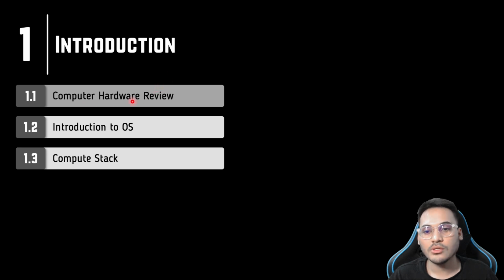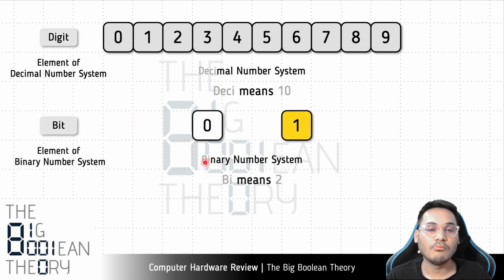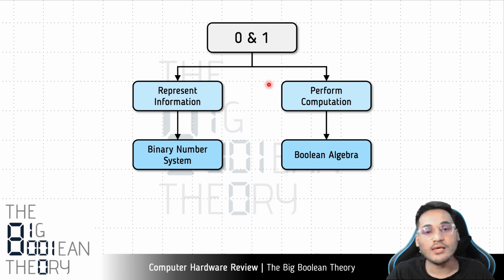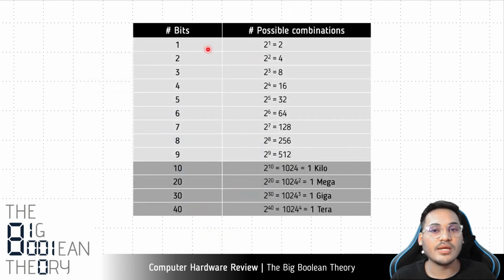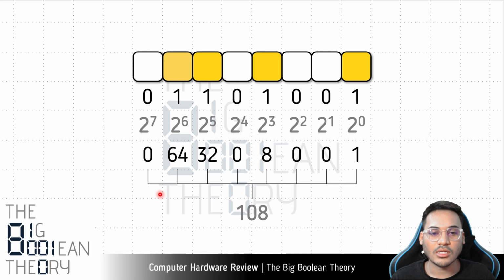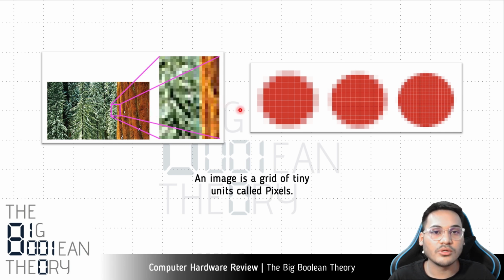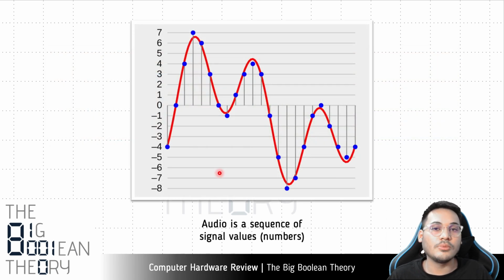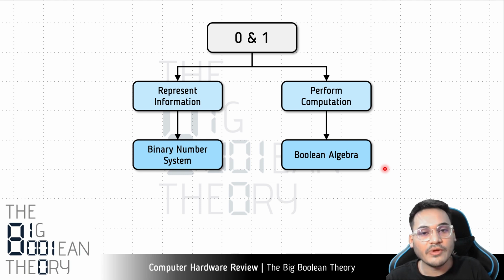The Big Boolean Theory | Operating Systems - 1.1.2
0️⃣1️⃣ This video explains how the Computer does everything using just 0️⃣s & 1️⃣s...! 1️⃣0️⃣
✨ Operating Systems ✨ OS ✨ GATE ✨ Boolean ✨ Binary ✨ Number System ✨

🙂 === REACH OUT! ===